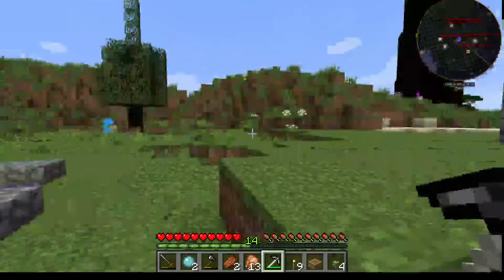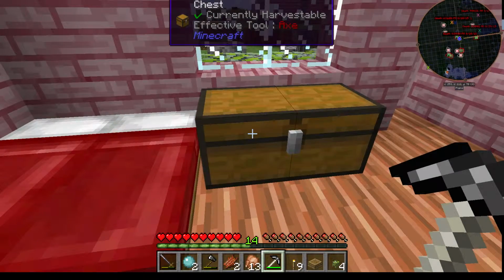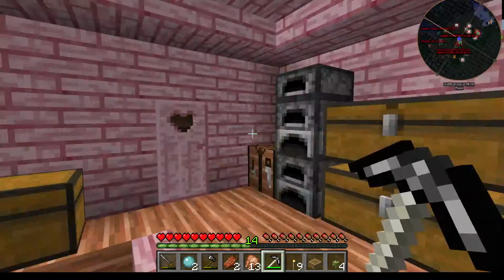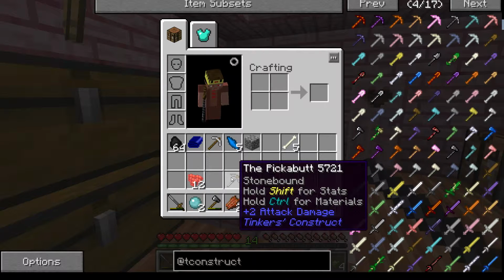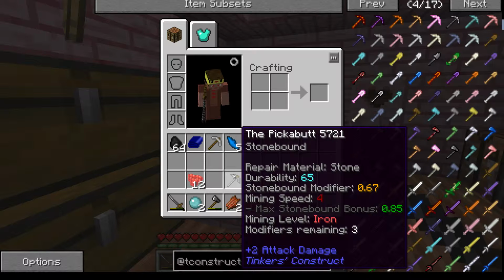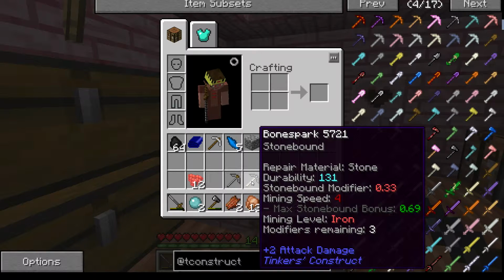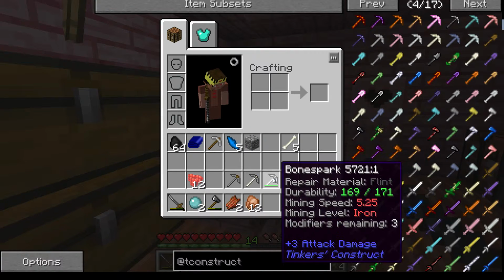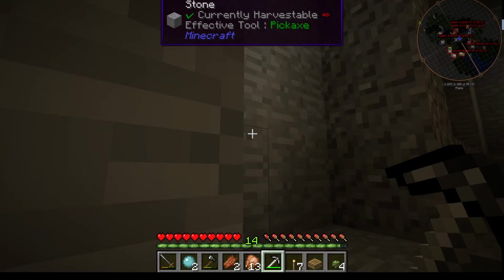BerCrew Plays Minecraft: Behind the Scenes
Minecraft: Behind the Scenes

Join objeff in the behind the scenes look at all the staging and prep for the next official Minecraft video from BerCrew Studios.

The pink house is complete, along with a basic workshop. We'll also discuss The Pickabutt and Bonespark, objeff's modified pickaxes from the Tinkerer's Mod!